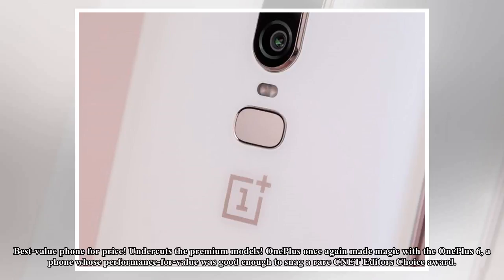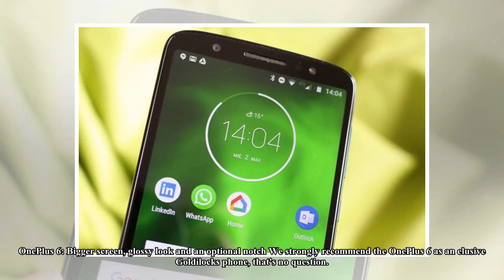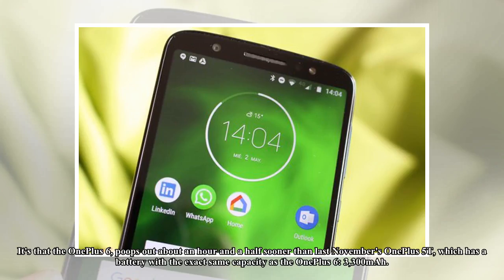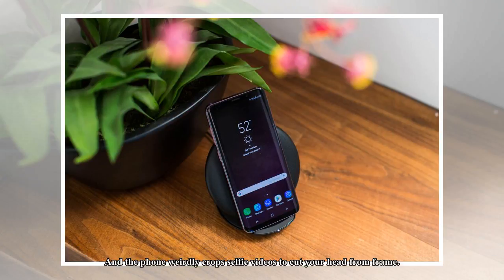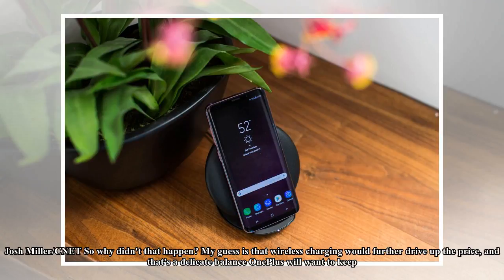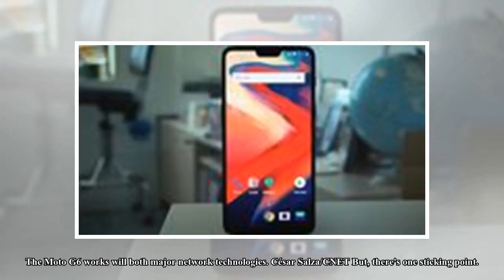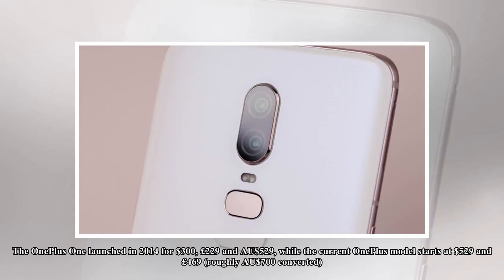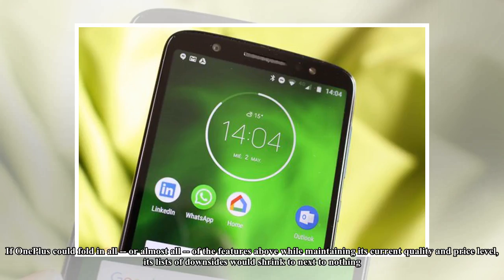The OnePlus 6 could have been nearly perfect if only...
Best-value phone for price! Undercuts the premium models! OnePlus once again made magic with the OnePlus 6, a phone whose performance-for-value was good enough to snag a rare CNET Editors Choice award...

Thank for warching